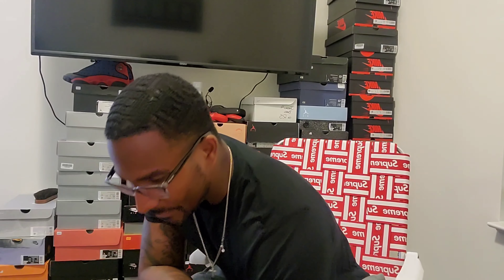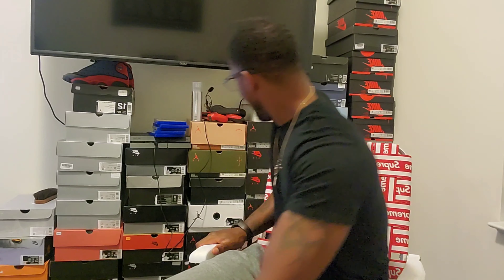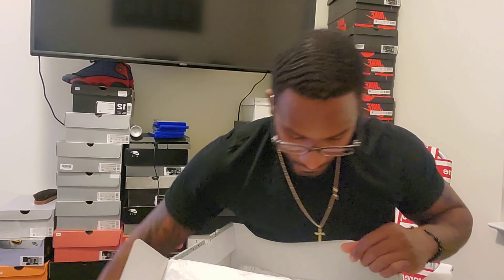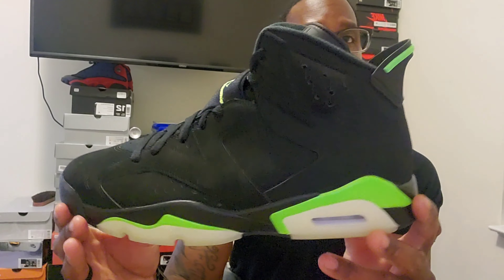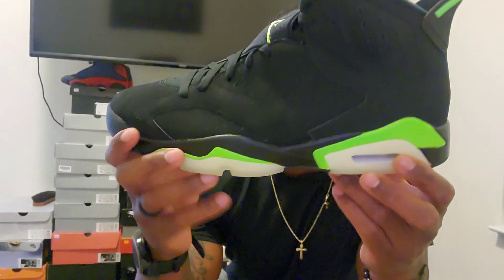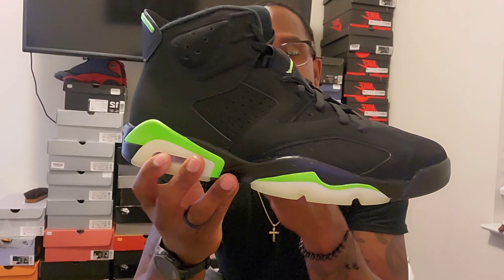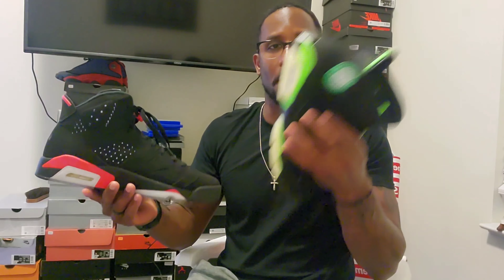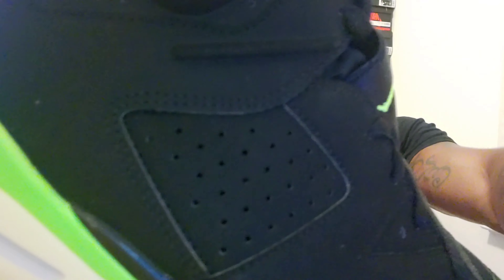ELECTRIC GREEN JORDAN 6